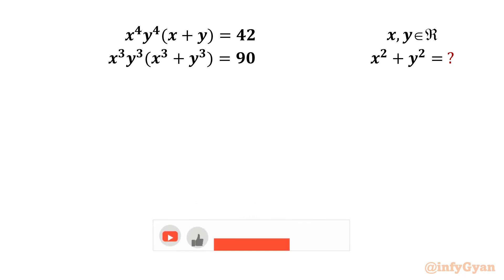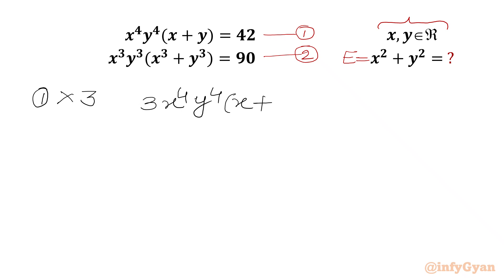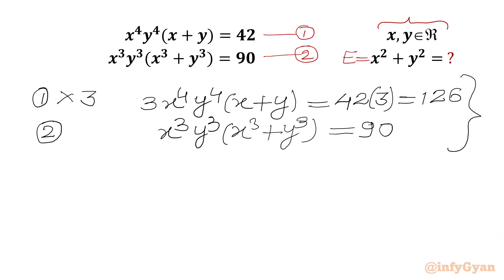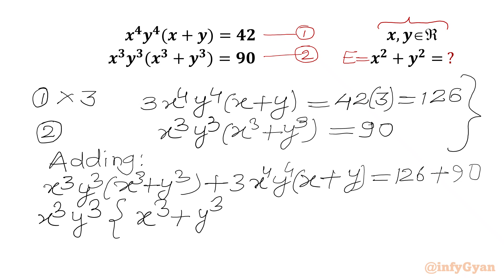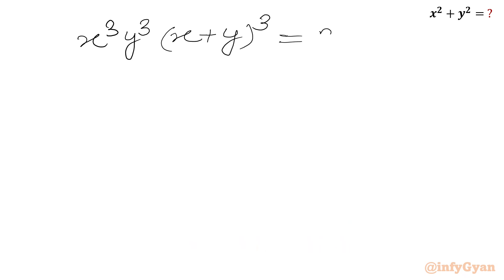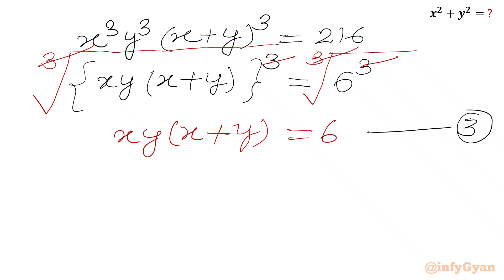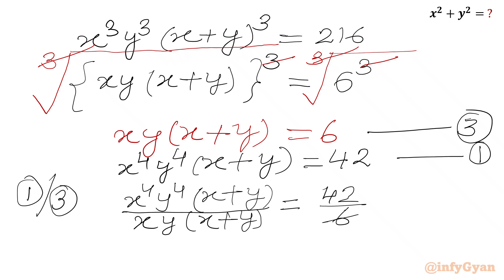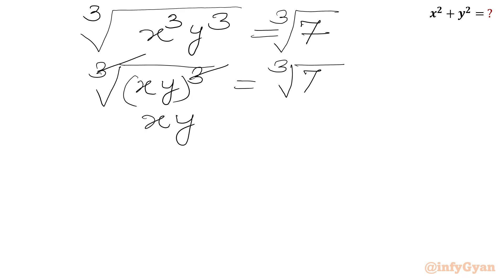A Mind-Blowing System of Equation | 95% Failed to Solve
In this exciting algebraic video we tackle an amazing system of equations.
Join us as we break down the problem, explore different strategies, and find the integer solutions step-by-step. This problem is perfect for anyone preparing for a Math Olympiad or just looking to improve their mathematical reasoning.

Topics Covered:
1. Understanding the basics of system of equations
2. Analyzing the unique properties of the given equation
3. Step-by-step approach to solving the equations for required expression
4. Tips and tricks for handling tricky equation like a pro
5. Algebraic identities and manipulations while solving equations

🎯 This video is perfect for students, math enthusiasts, or anyone seeking to sharpen their problem-solving skills and gain confidence in dealing with system of equations.